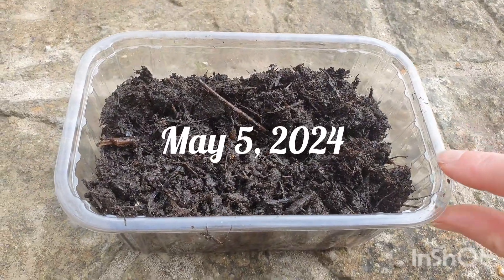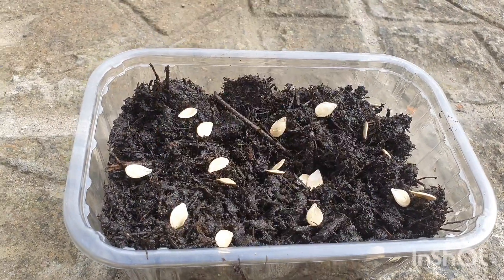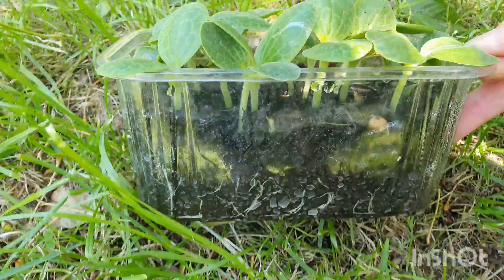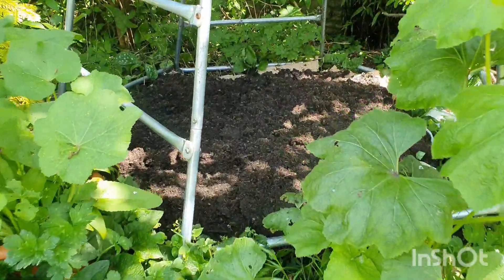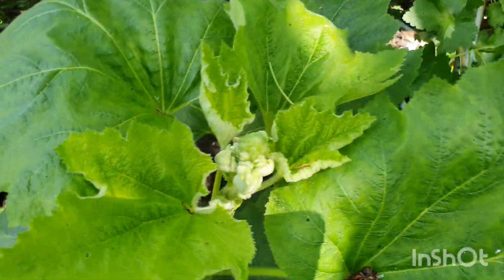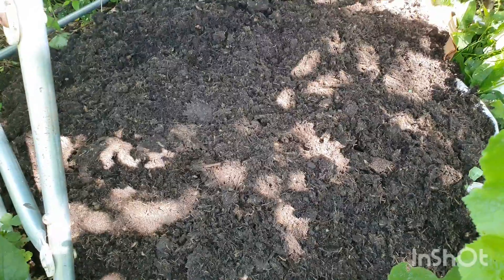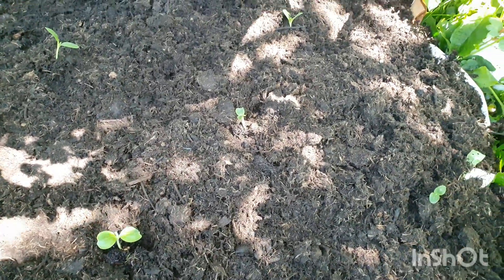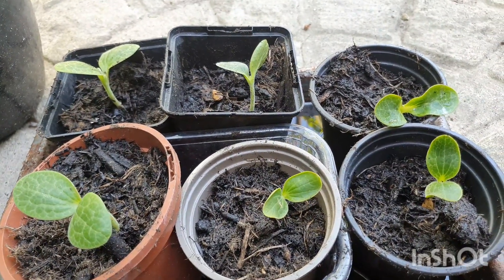Creating a mini Munchkin Pumpkin Patch with seeds we collected last year